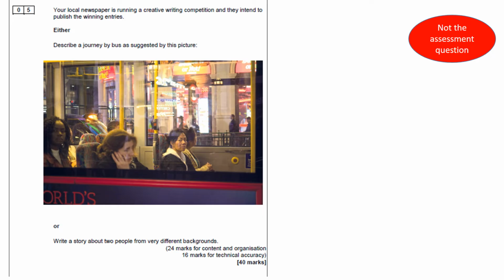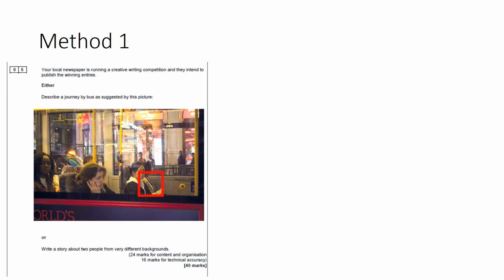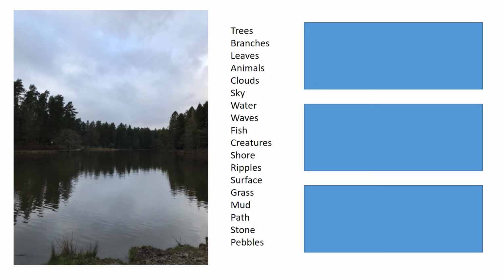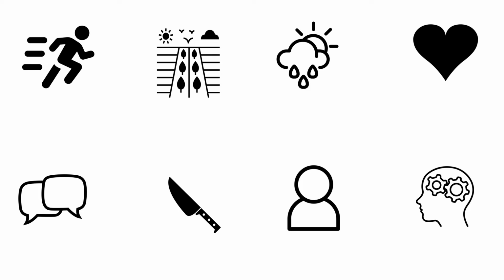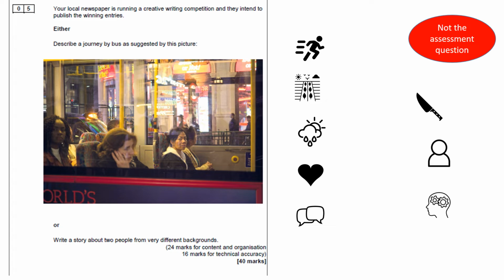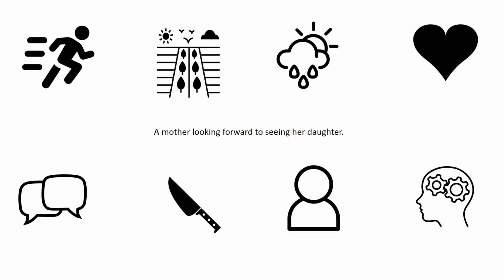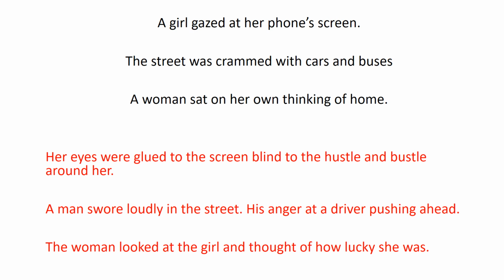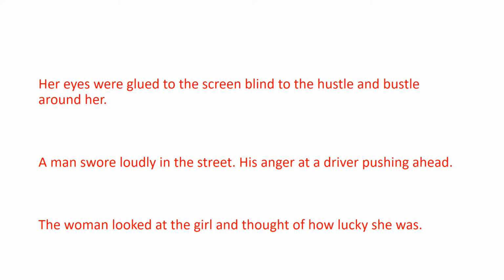P15 Paper 1 Q5 Writing Task Skill 2